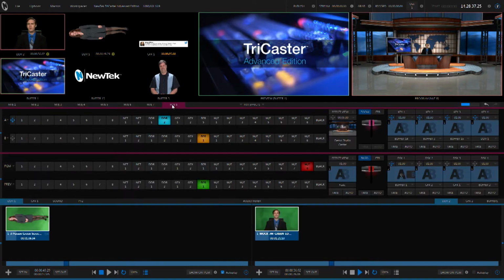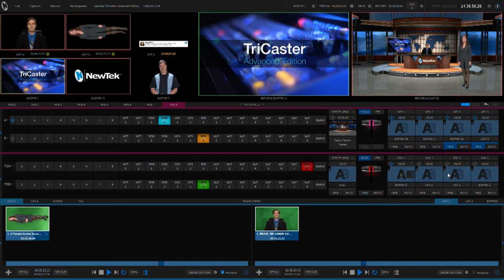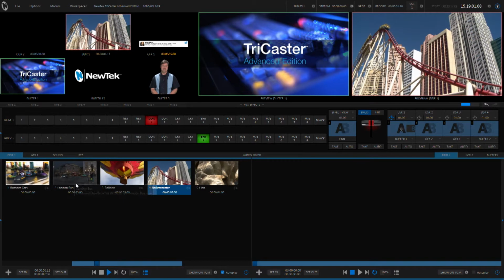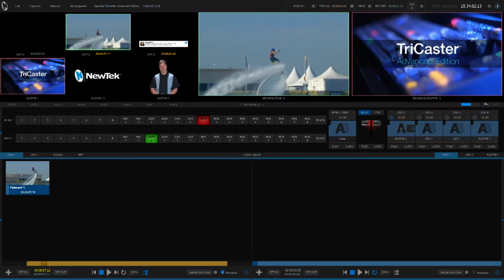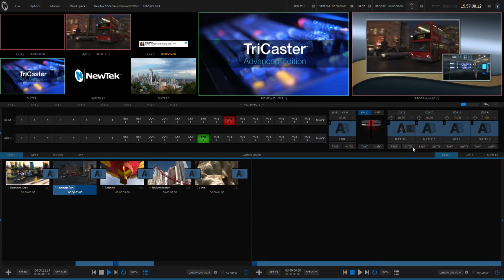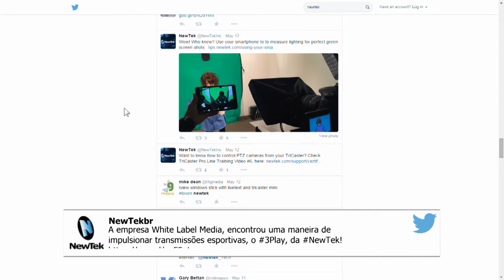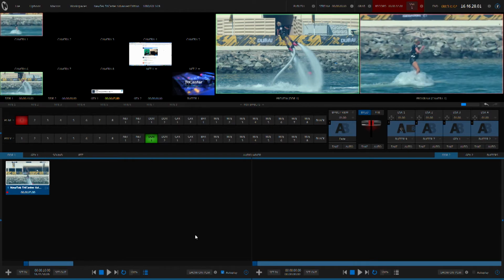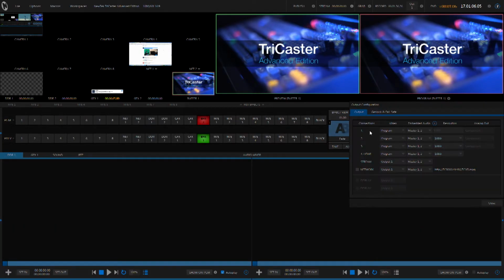TriCaster Advanced Edition Webcast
Unlock the full potential of your TriCaster live video production and publishing system with over 60 additional capabilities that will push your shows beyond expectations. This special program hosted by NewTek Media Production VP, Rex Olson offers revealing insights with NewTek President & CTO Dr. Andrew Cross. NewTek VP of Training Worldwide, Don Ballance demonstrates some of the over 60 new production enabling capabilities. TriCaster Advanced Edition will propel your content to new heights, with no additional equipment needed. Find out more about TriCaster Advanced Edition